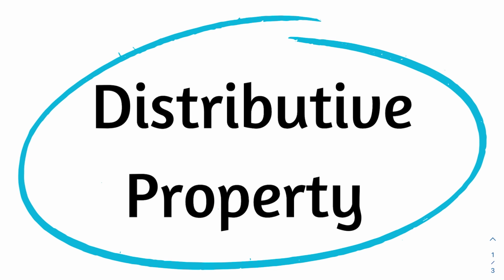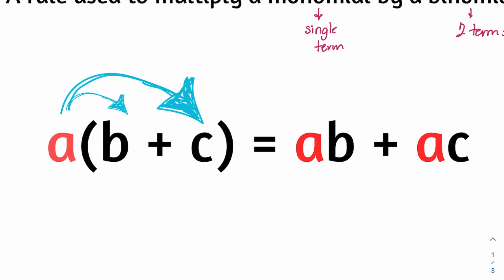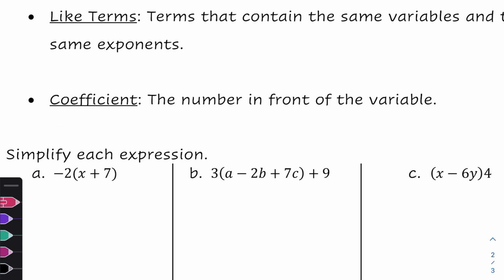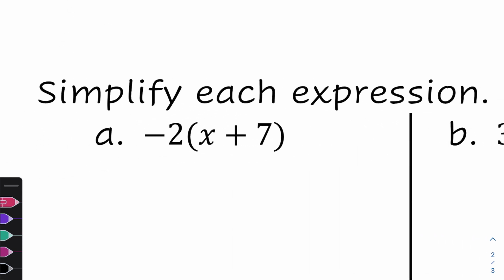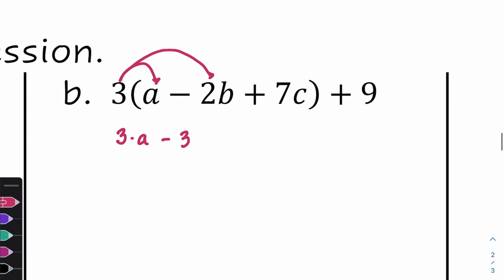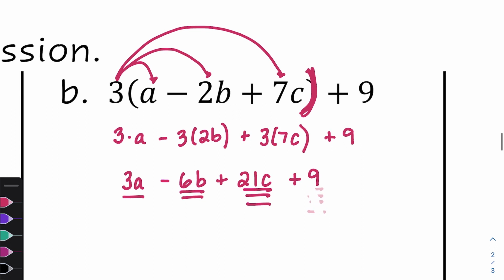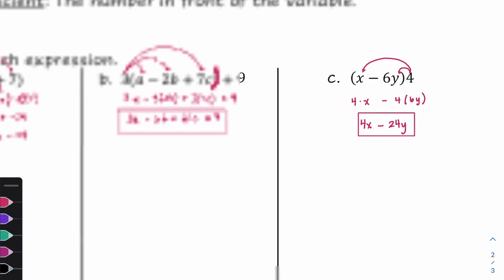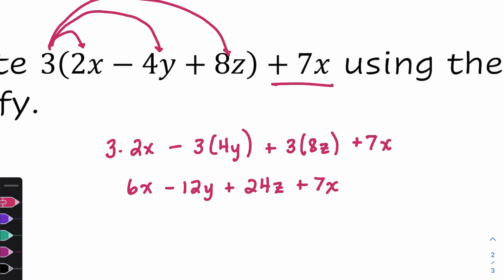Math Skills: The Distributive Property with Erica Hager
Book a session with Erica!